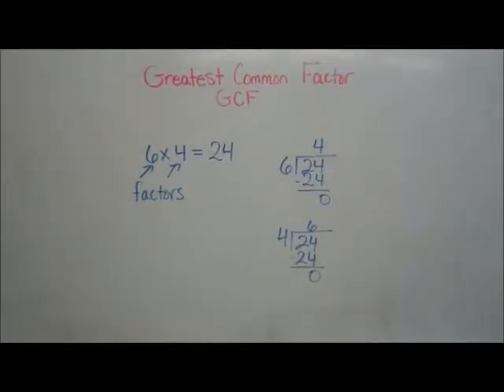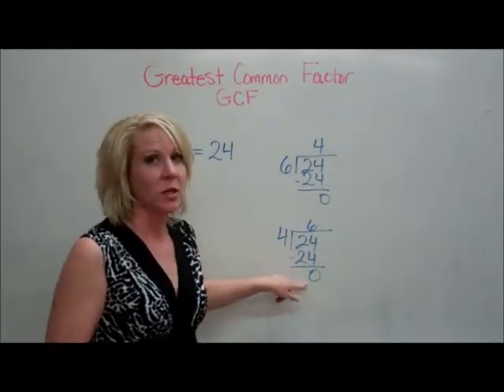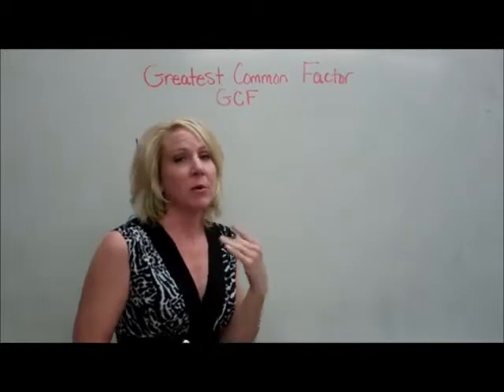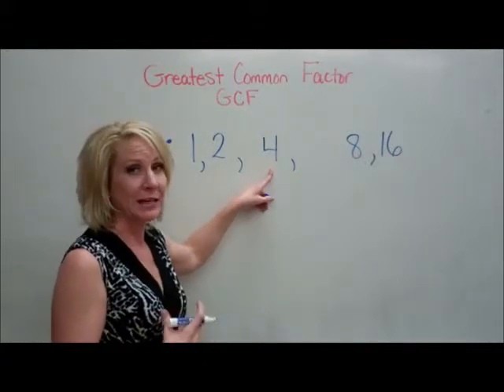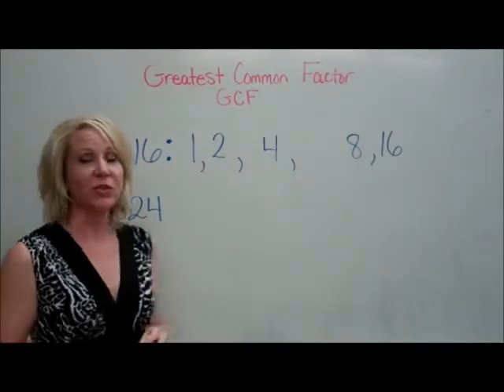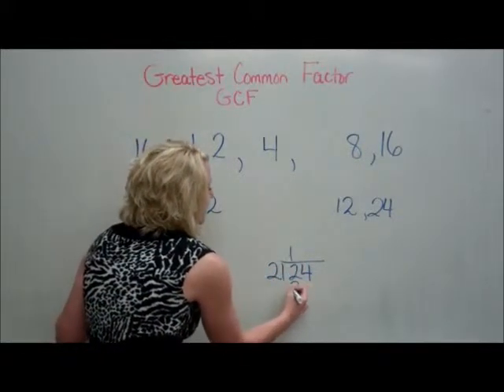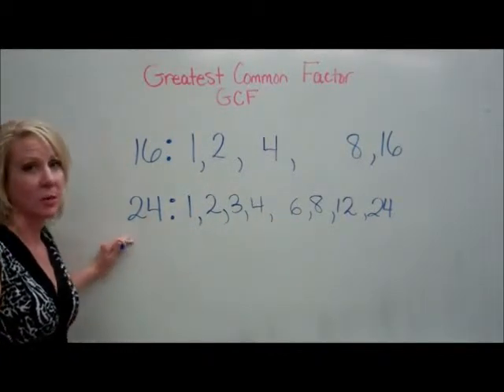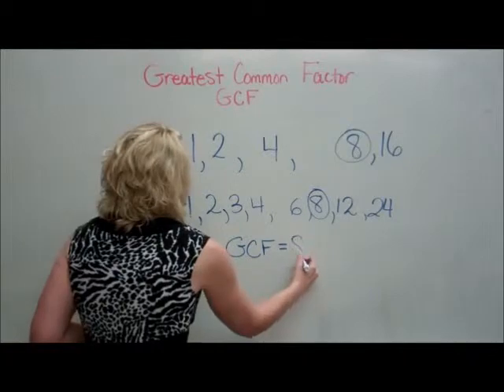Greatest Common Factor GCF